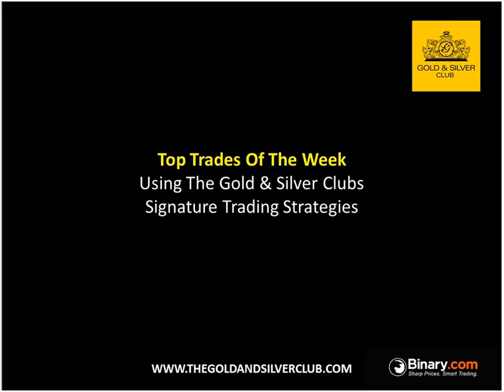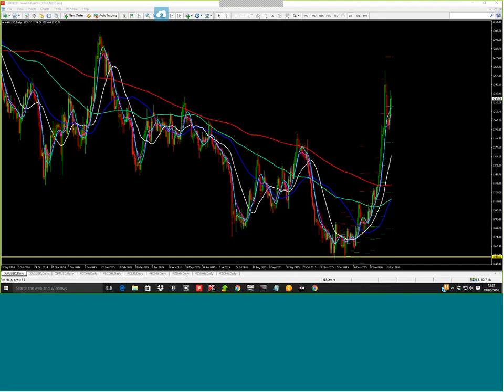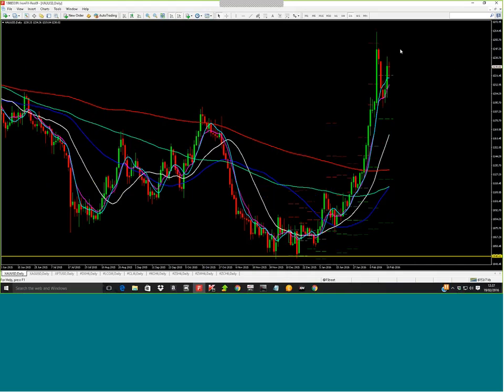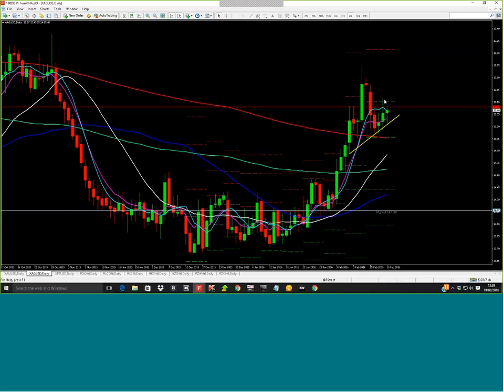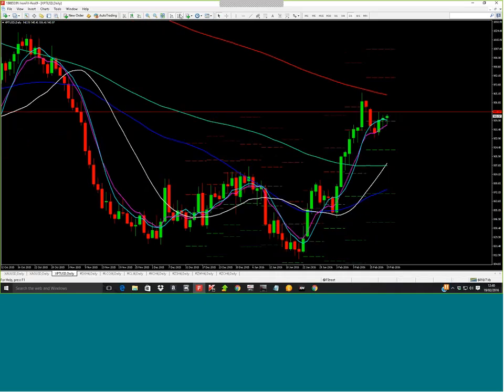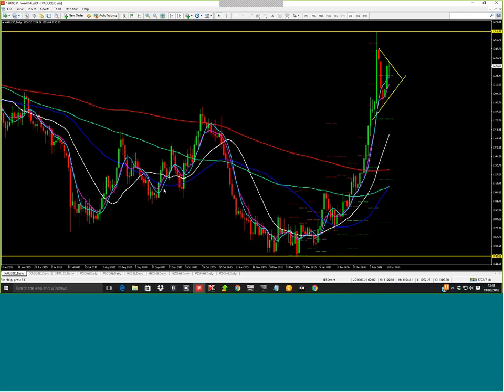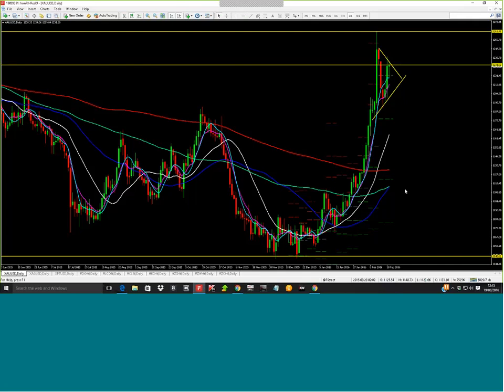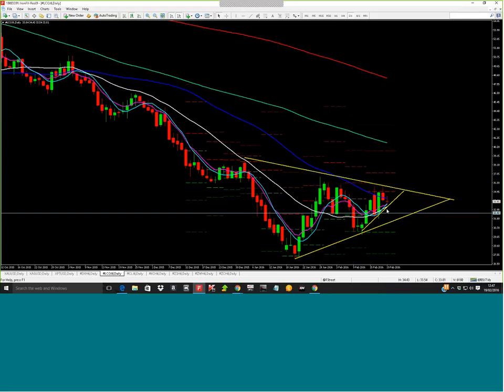The Commodities Corner - 19 February 2016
Watch Phil and Nik analyse charts in real-time and identify trade setups on Gold, Silver & Oil.

The Gold & Silver Club, provides step-by-step tips on how to trade commodities using simple and low risk trading strategies. These strategies can take less than 30 minutes a day to implement! For more information about The Gold & Silver Club, go